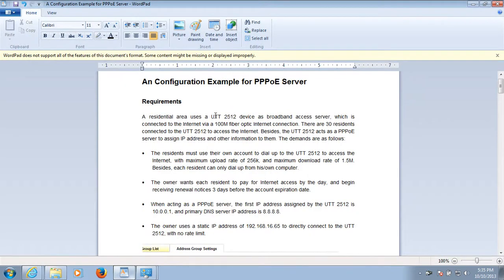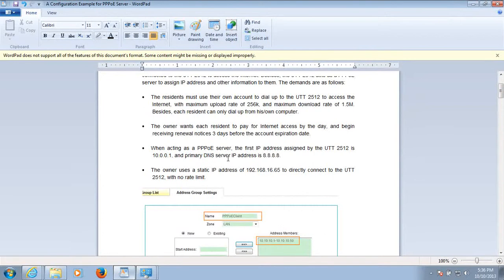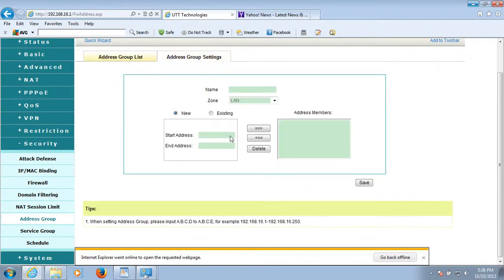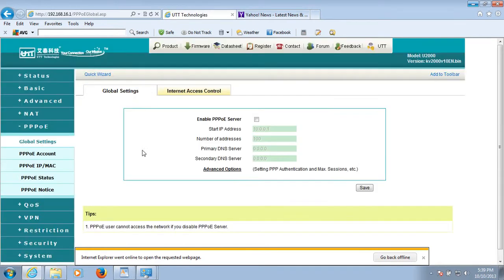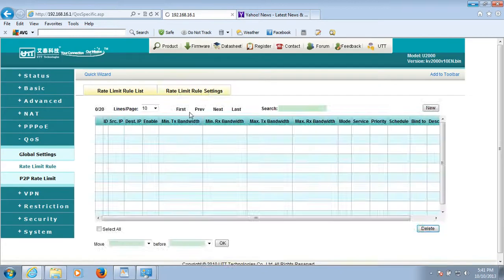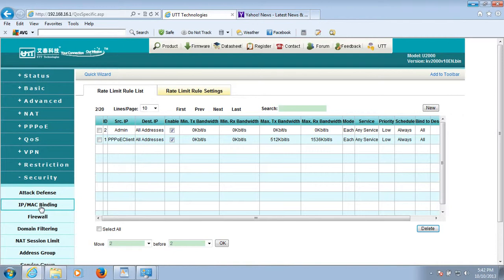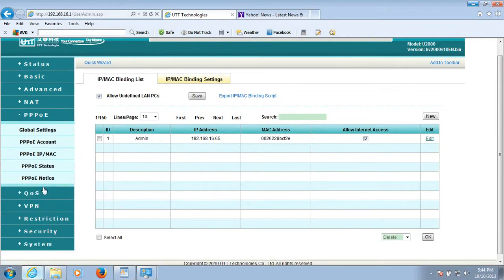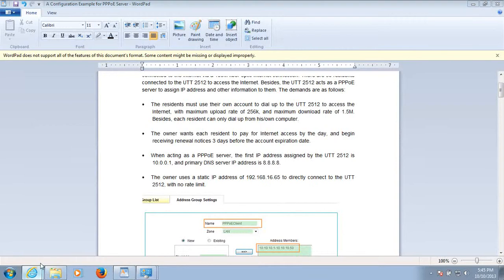A configuration example of PPPoE Server